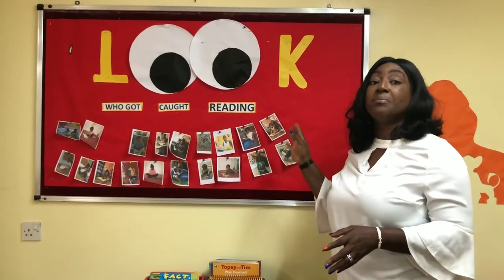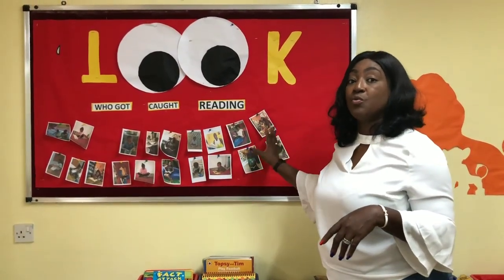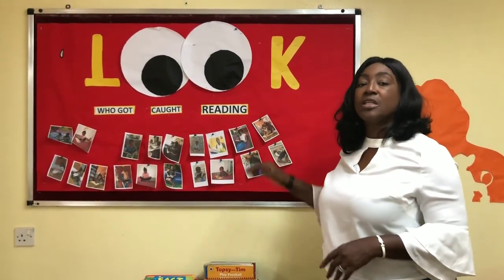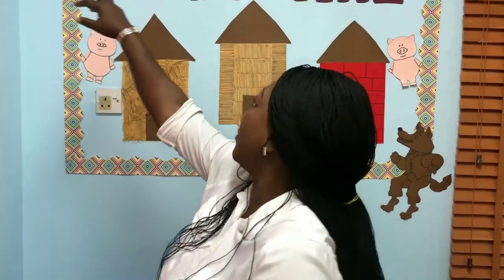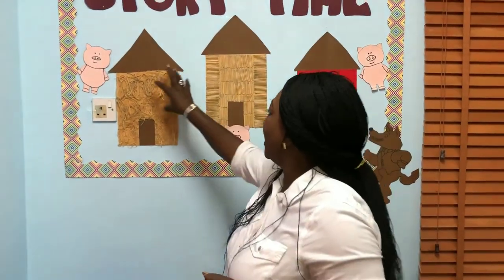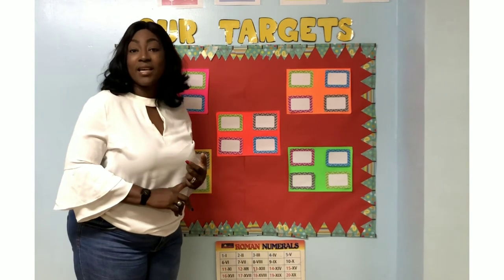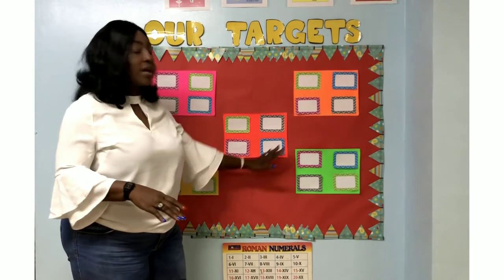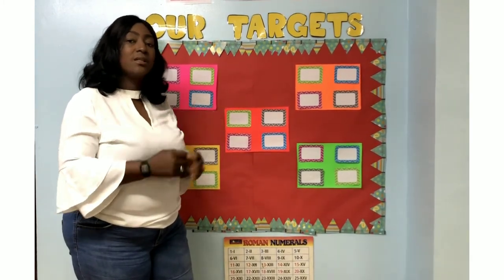Classroom Displays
A peek into how I achieve my display boards in the class.
It highlights tools used and purpose for each board.

Come with me...